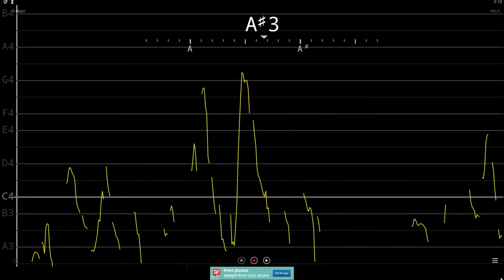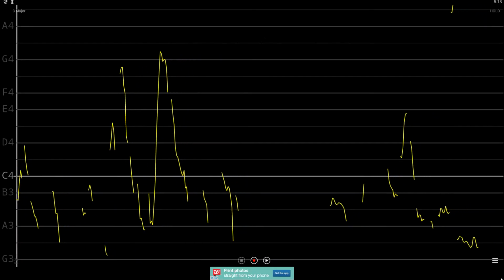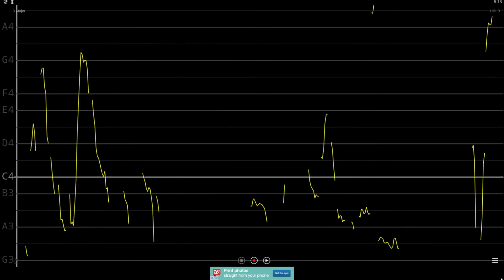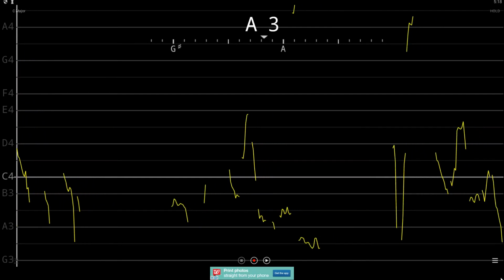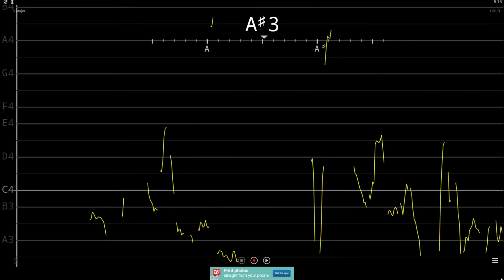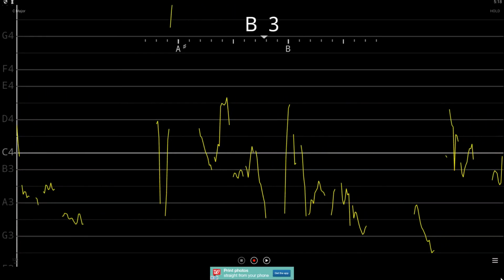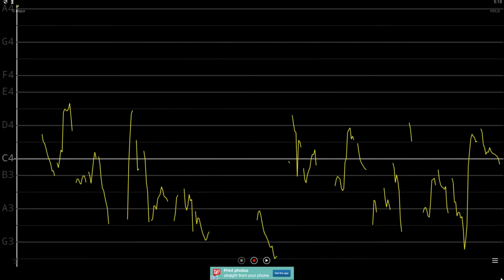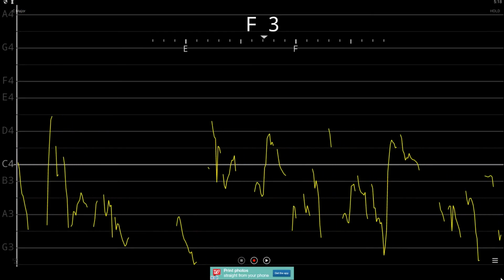common mistakes and how to dianose them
Some common mistakes you might be making and how to detect what is going wrong in your voice.